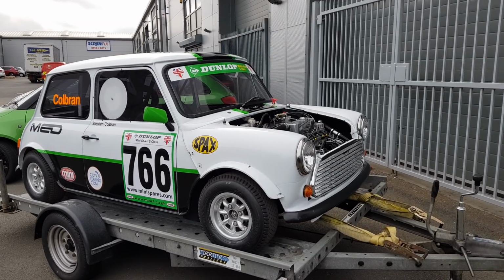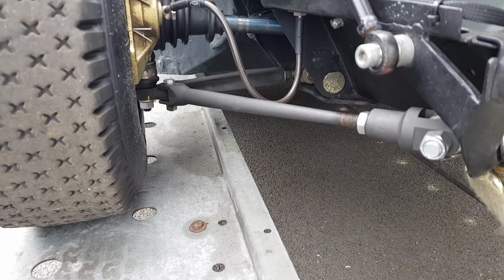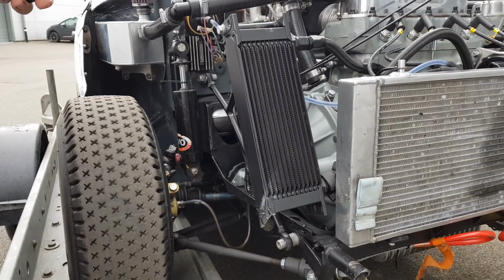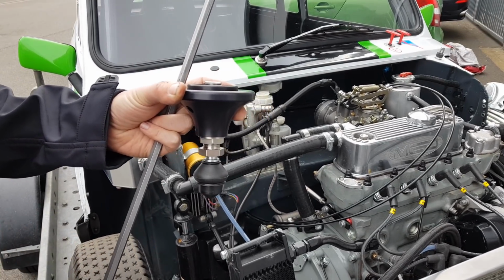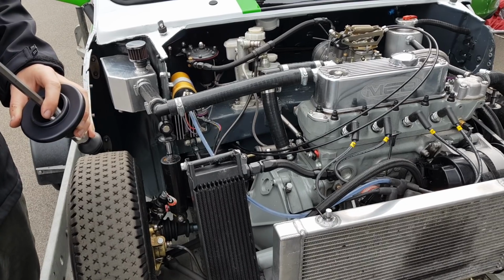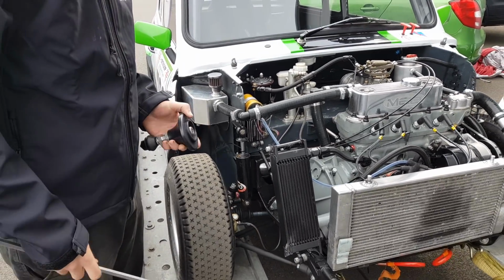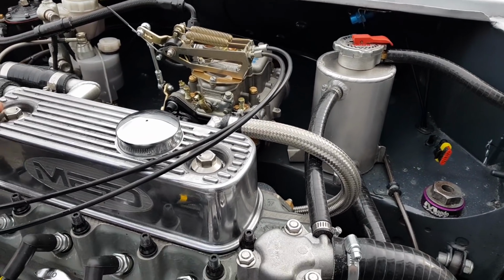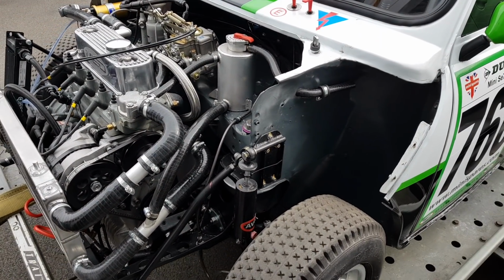MED-equipped Mini Se7en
Here's a look at one of our staff project cars fitted with a fine array of MED components.